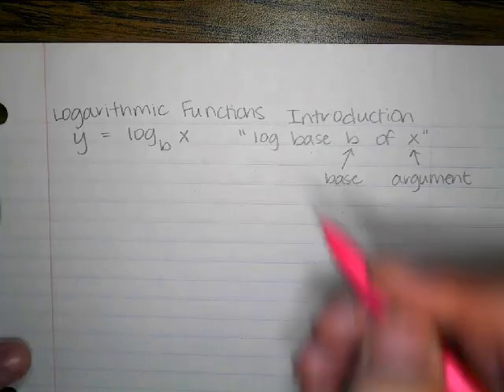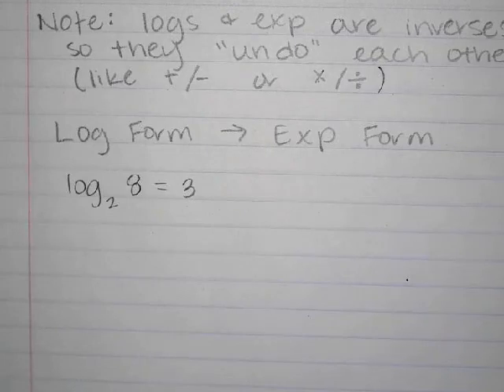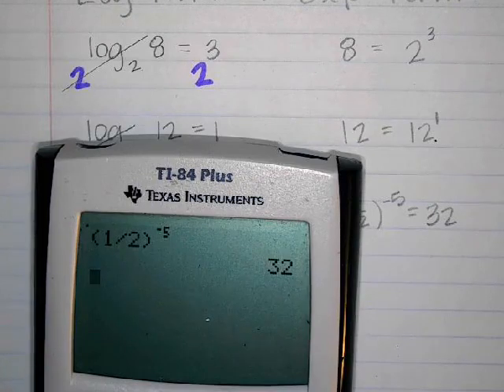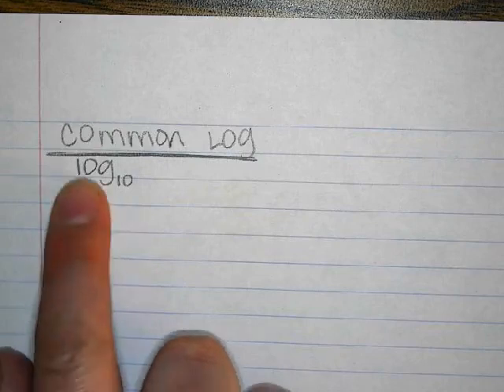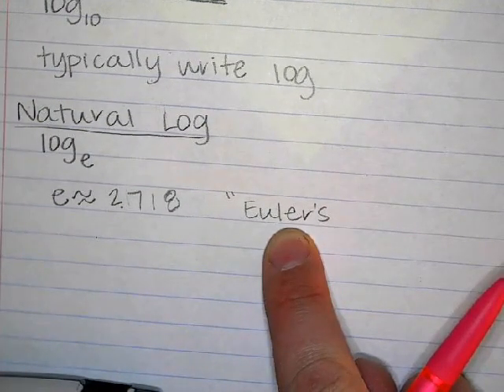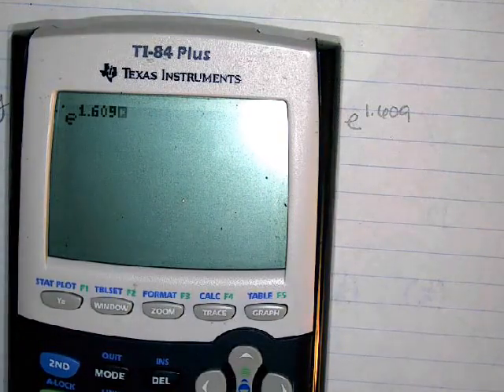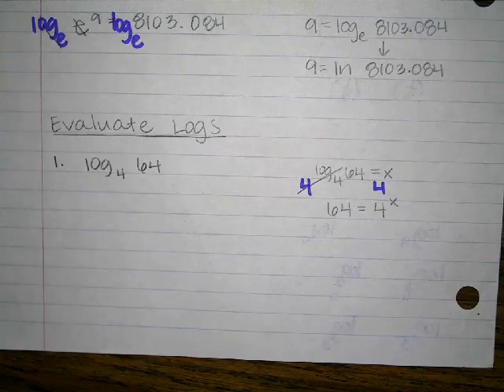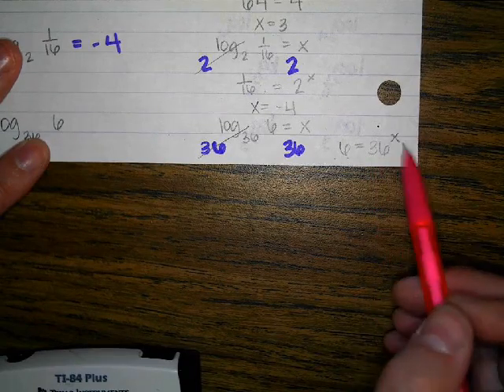Converting Exp/Log and Evaluating Logs